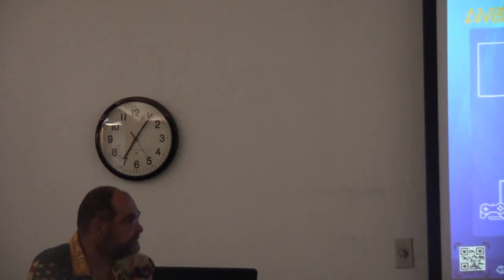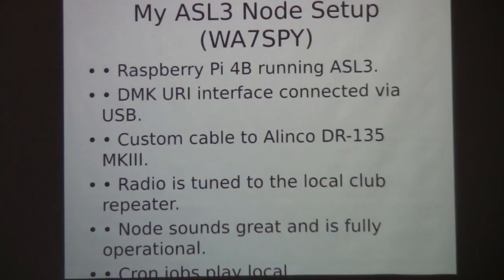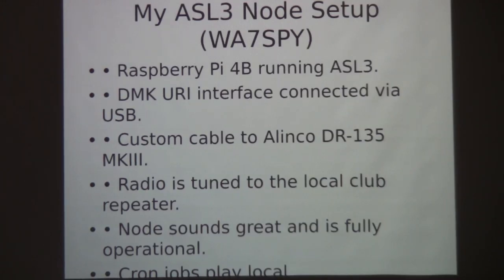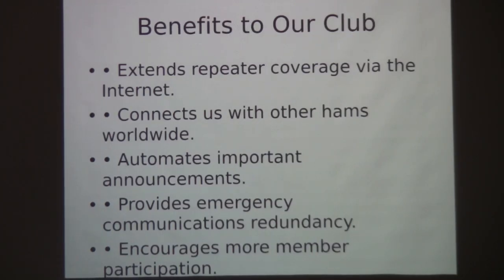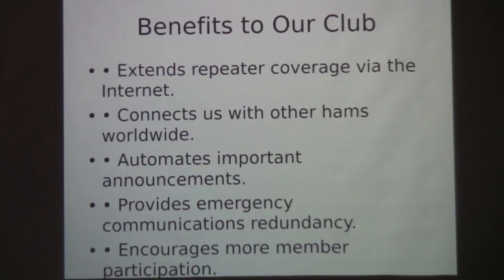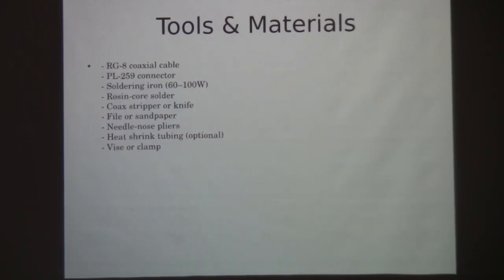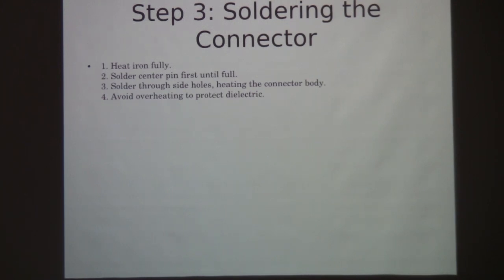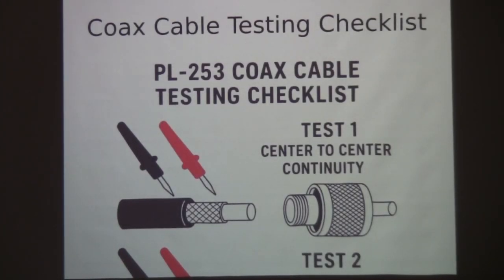GEARS Meeting 8/18/25 AllStar & Soldering